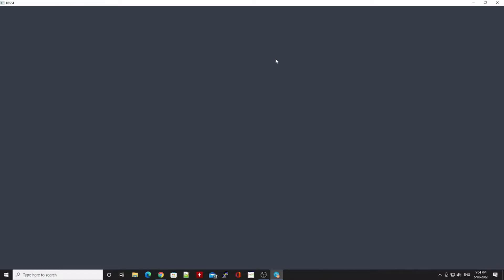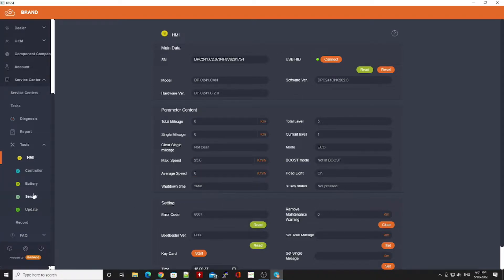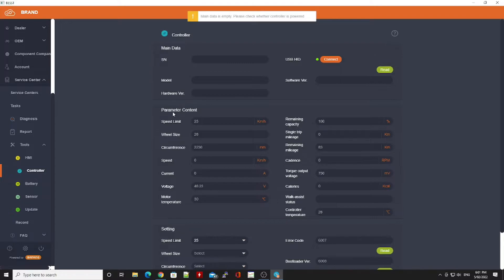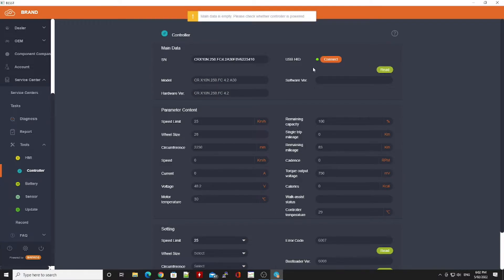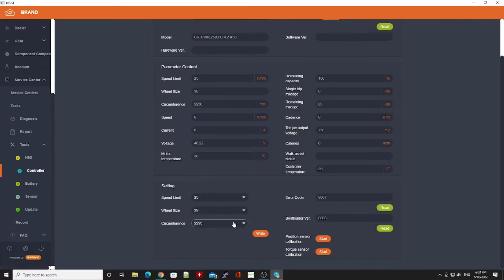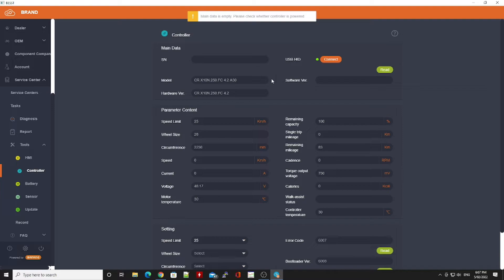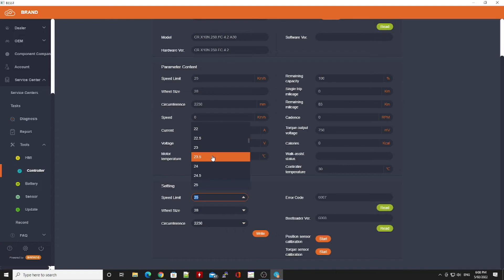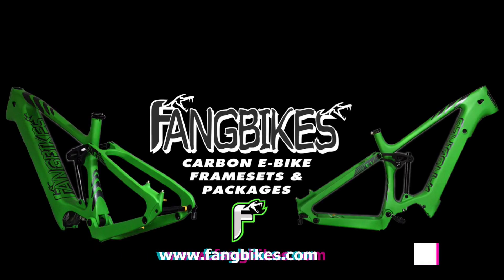Bafang M500 Speed Limit Increase - BESST - Solution - Read controller serial number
This is a quick video showing the issues with the BESST tool reading the controller serial number, and the 'best' way to overcome the issues so you can write speed limits greater than 25km/h (for use exclusively on private roads / trails)

Cheers